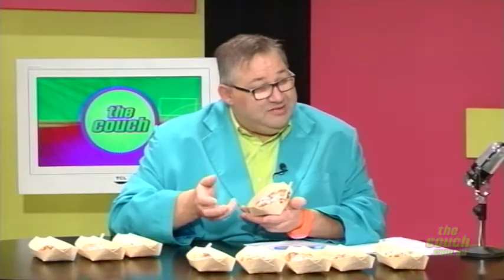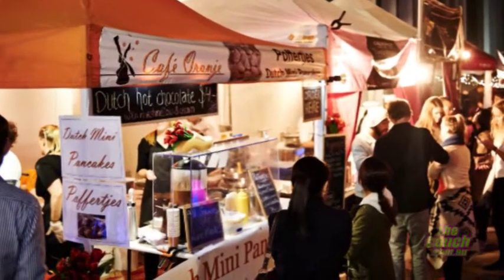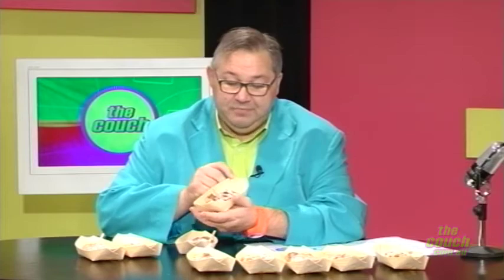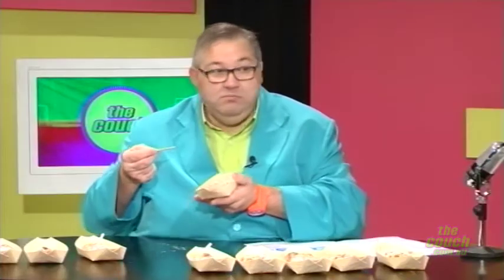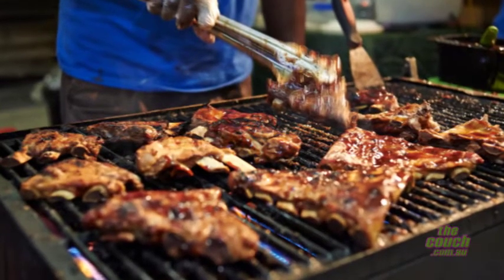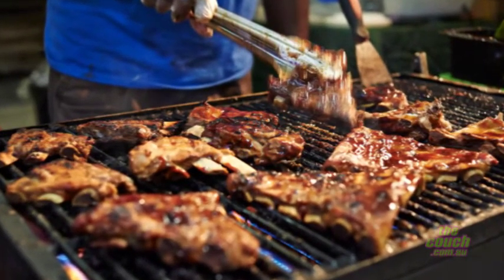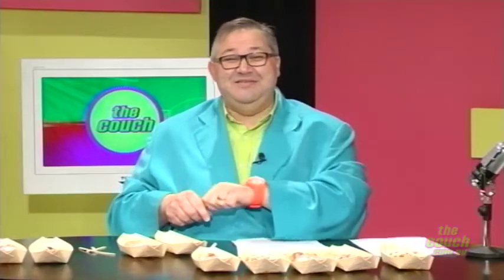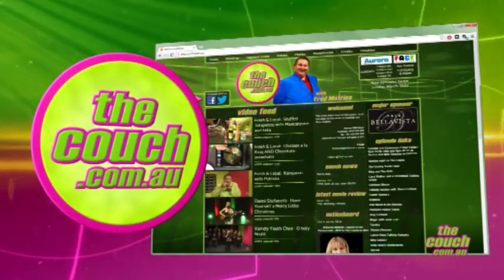Perth Winter Supper Club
Fred meets Kylie Cunningham from Cafe Oranje and Sree Thuraisingam from Ragin Cajun Catering. These guys produce some super tasty food that is available at the Perth Winter Supper Club.

On the last Friday of each winter month, the Perth Town Hall undercroft and foyer transforms into a colourful international food market serving hearty meals and snacks with a side of local live music.